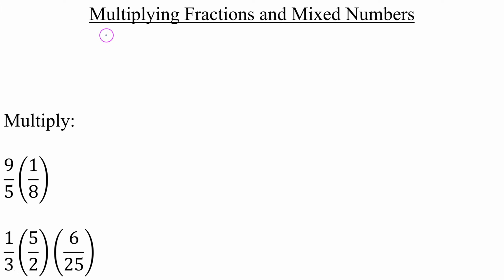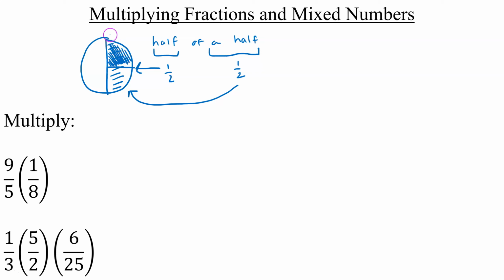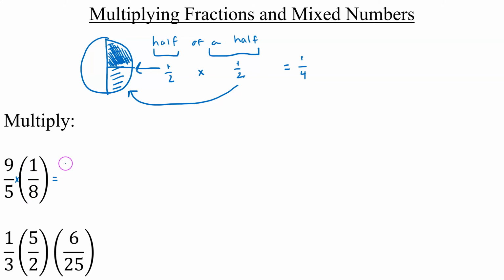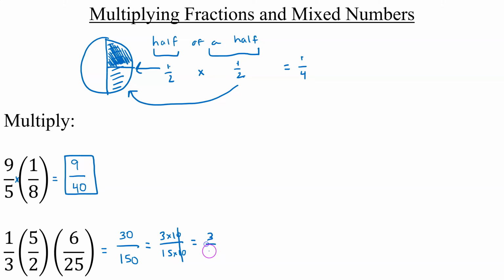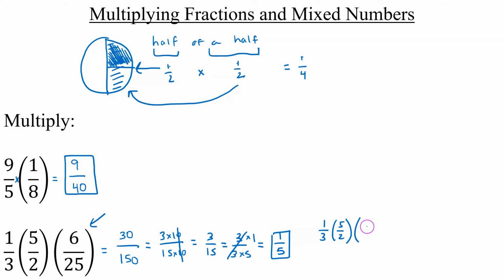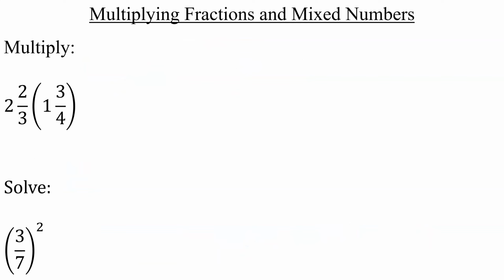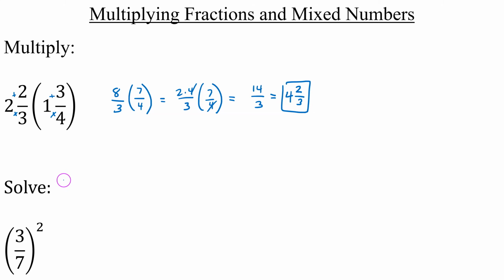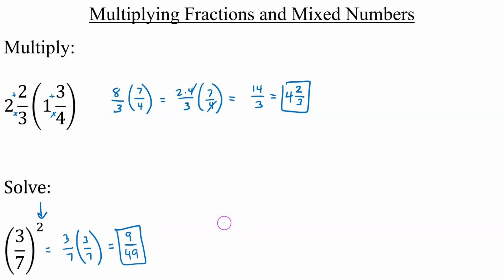Multiplying Fractions and Mixed Numbers